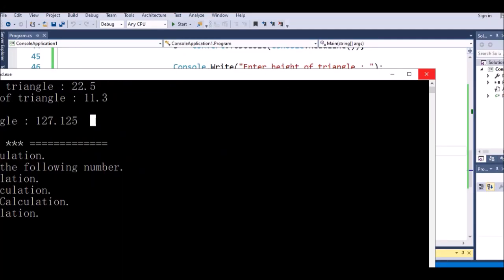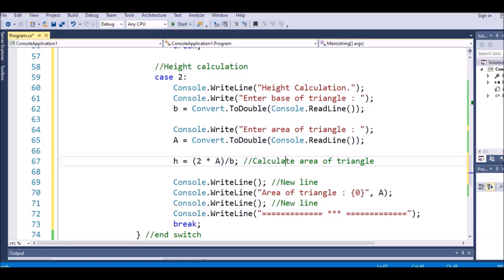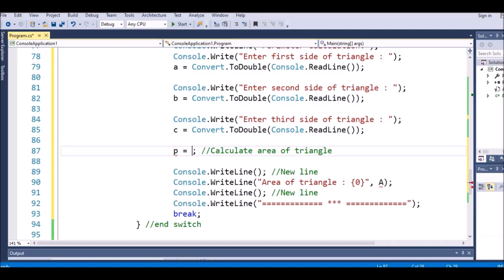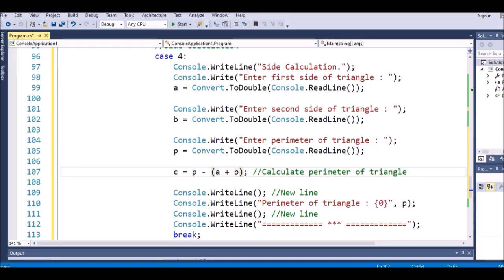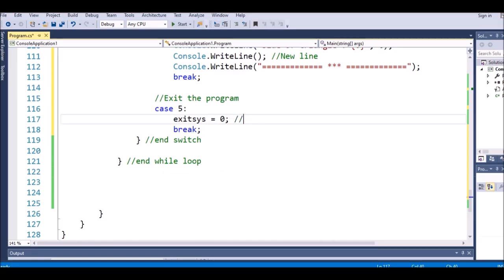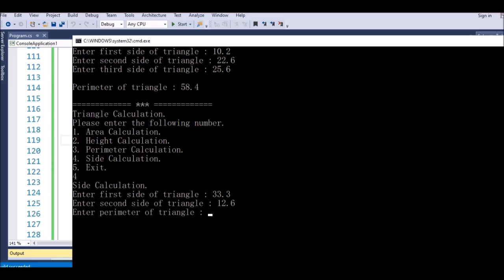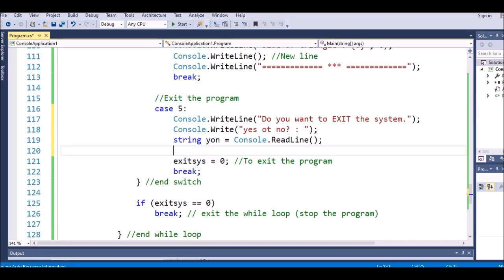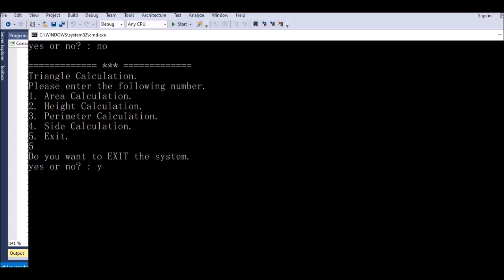How to Create TRIANGLE CALCULATION App (Part2) - C# Programming